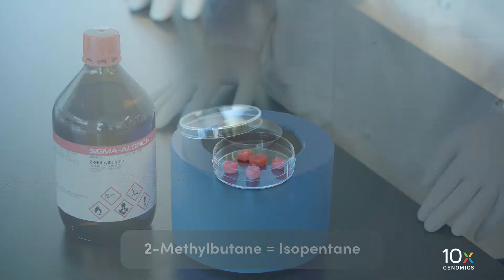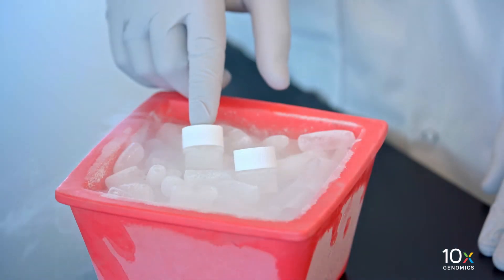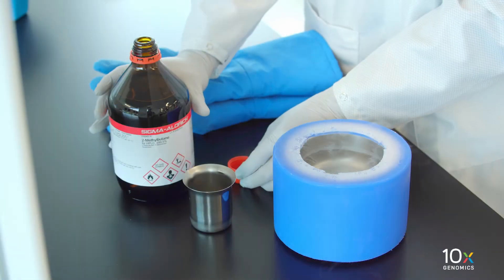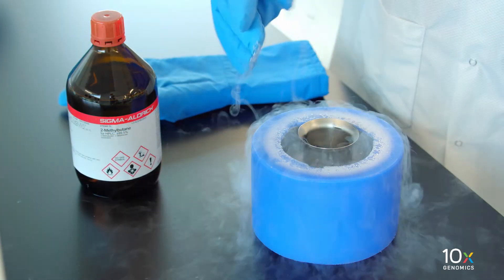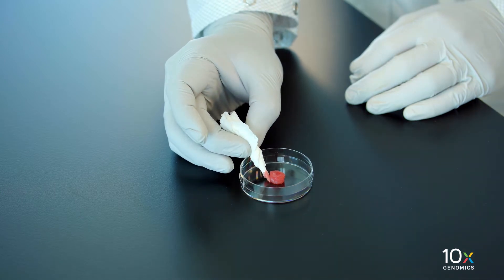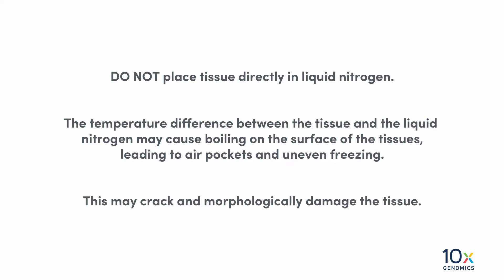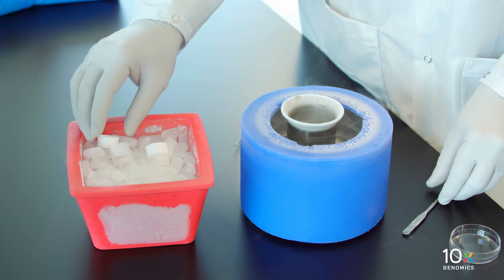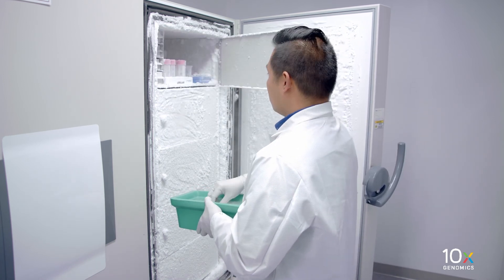Visium Tissue Preparation Protocol | Flash Freezing Tissue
This series of How-To videos walks you through best practices for preparing tissue that will be used in a Visium Spatial Gene Expression experiment. This first video walks you through the process of flash freezing your fresh tissue, including the supplies you will need and tips for tissue handling. Next step: Embedding Frozen Tissue in OCT.